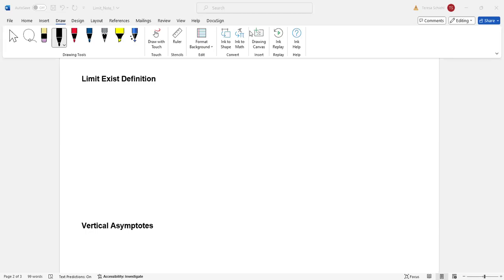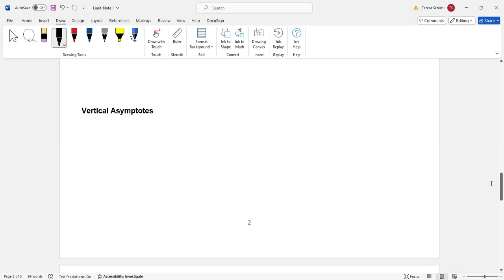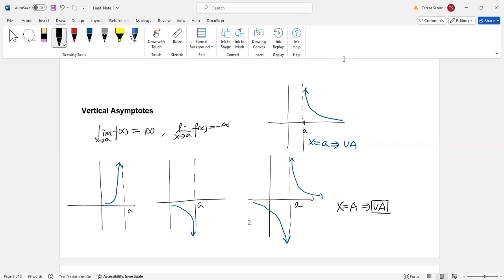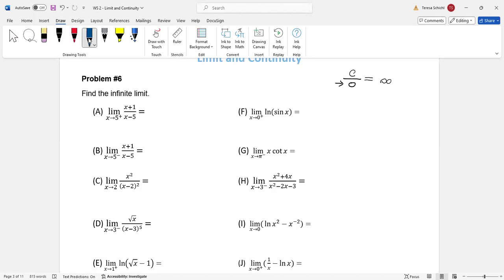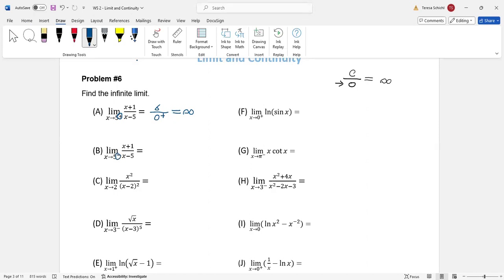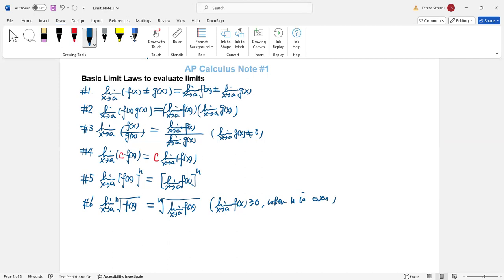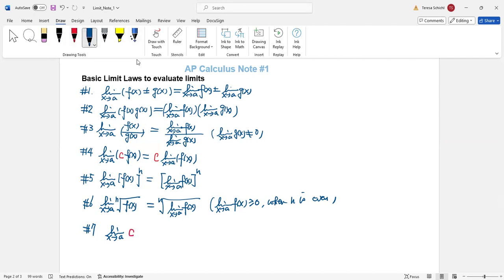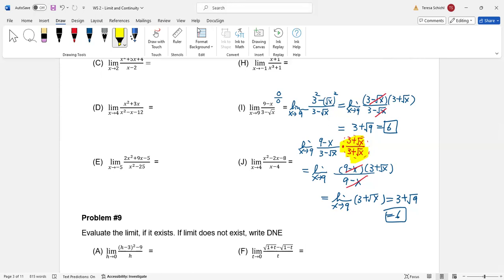AP Calculus -- Limit - Lecture 2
This videos cover following 3 topics
#1. Limit does not exist as x approaches a the corresponding f(x) approaches infinite (Vertical Asymptotes)
#2.  Basic limit laws
#3.  How to deal with 0/0 situation by "factoring"